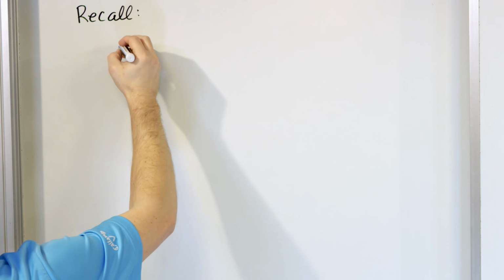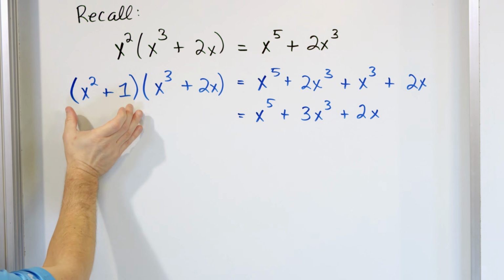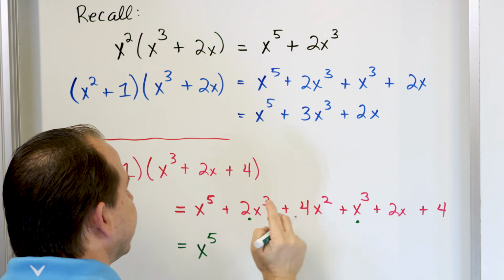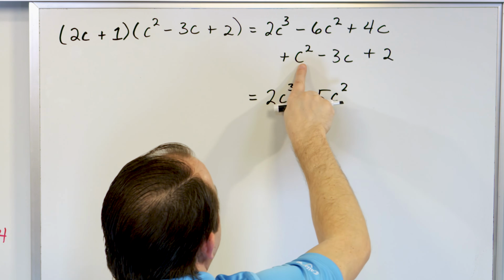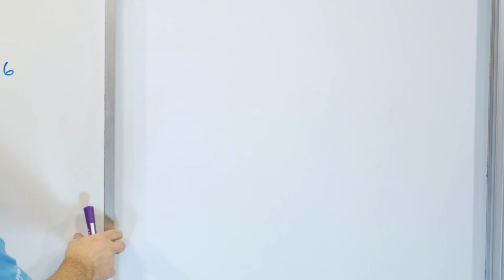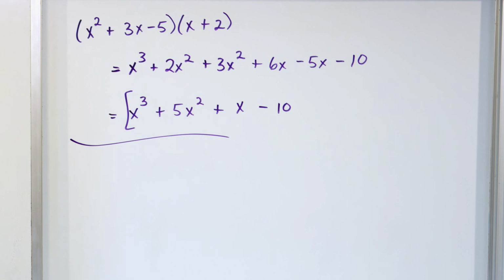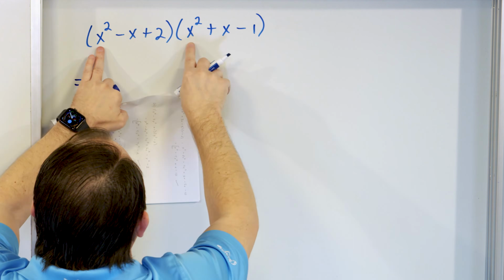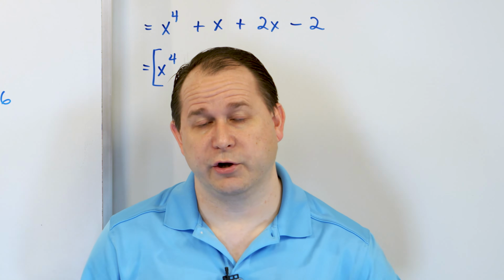01 - Multiplying Polynomials in Algebra, Part 1 (Multiply Binomials, Trinomials & More)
In this lesson, you will learn how to multiply polynomials in algebra.  First, we review how to multiply two binomial expressions together.  Next, we learn how to multiply a binomial by a trinomial using distribution of terms.

Finally, you will learn how to multiply any two polynomials together by distributing terms and collecting like terms in the final answer.